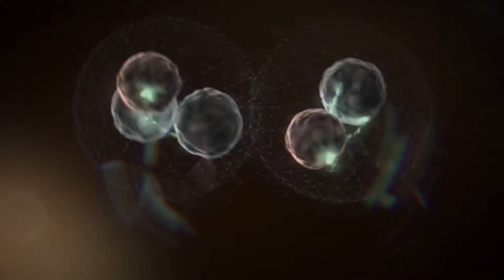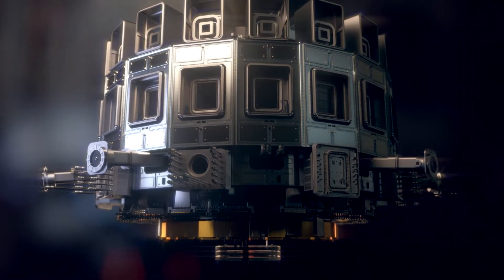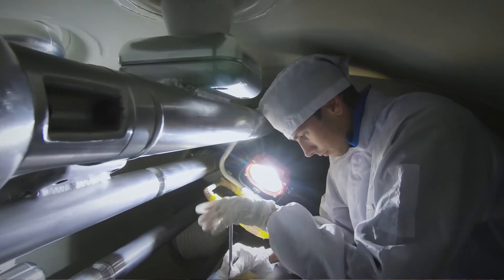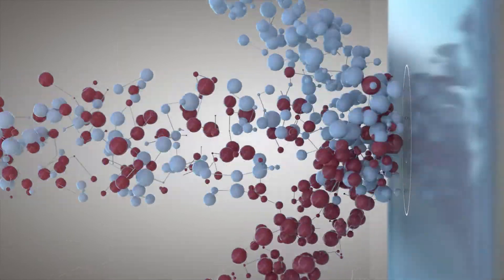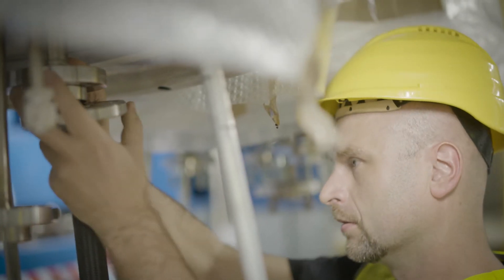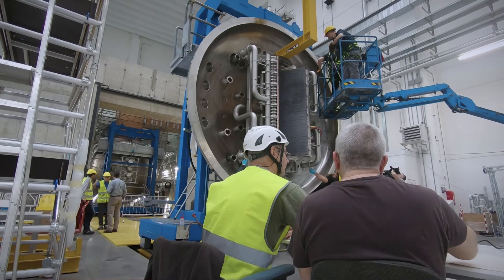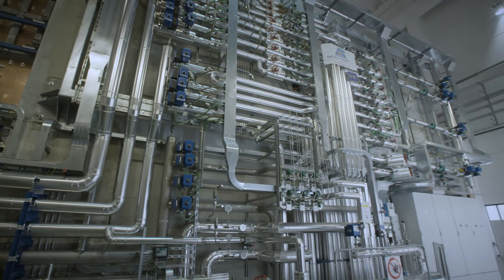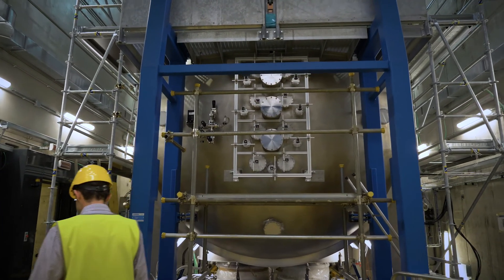Video for SPIDER Inauguration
copyright of Consorzio RFX, ITER Organization and Fusion for Energy